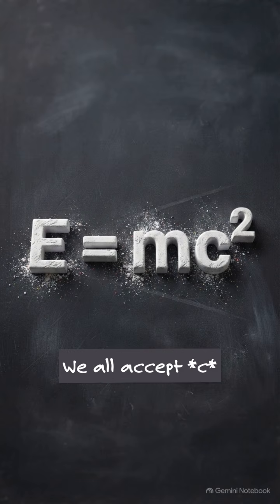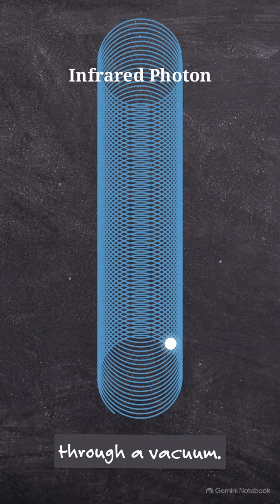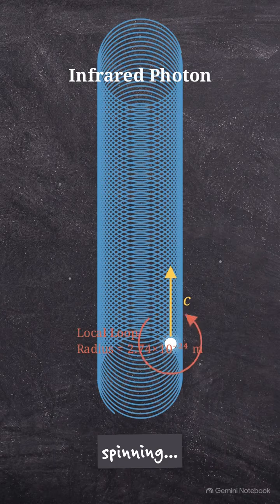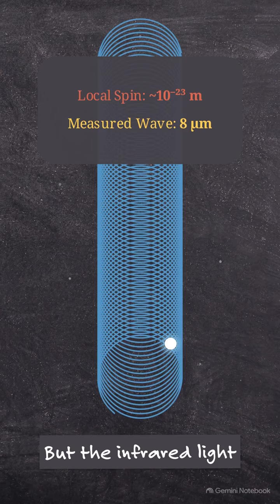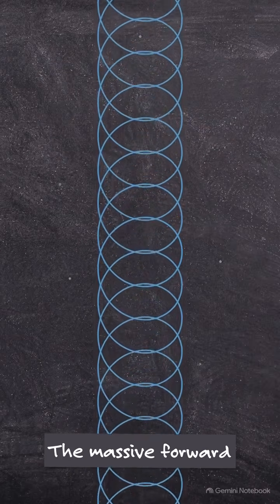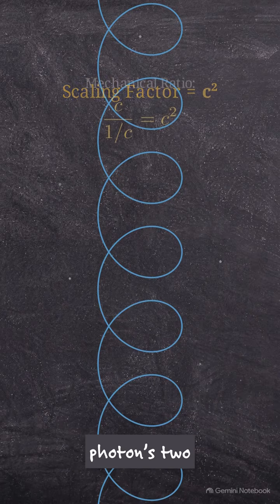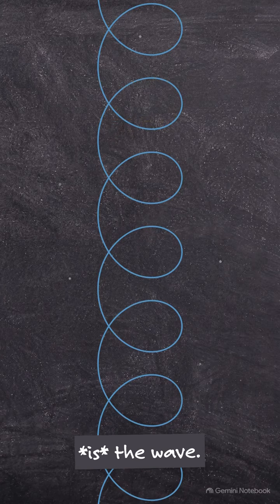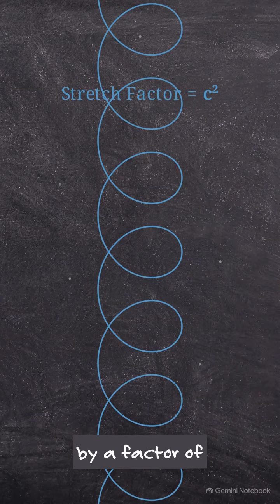Photon Wavelengths: The True Meaning of c Squared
Based on the work of Miles W. Mathis (milesmathis.com)

Mathis, Miles Williams "How do Photons Travel?" February 11, 2009